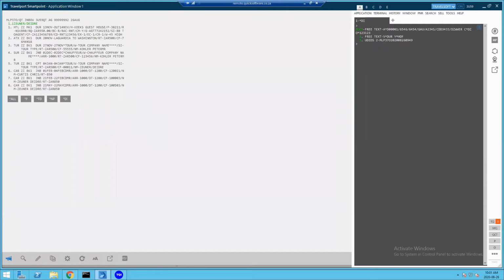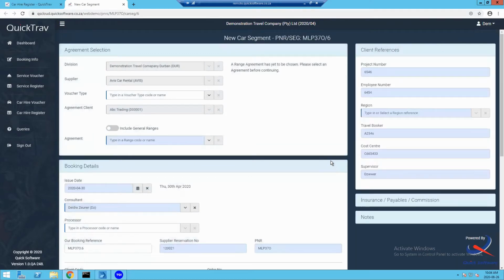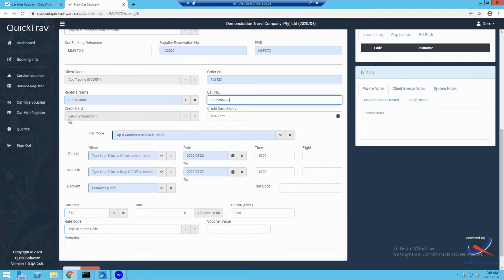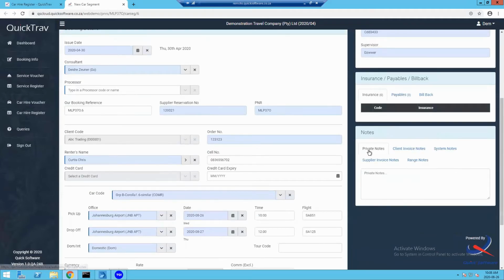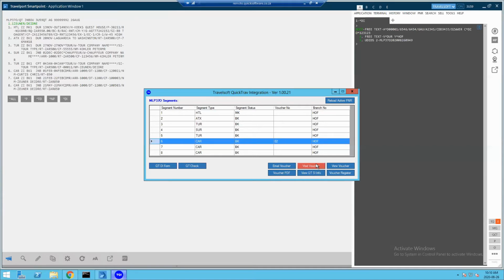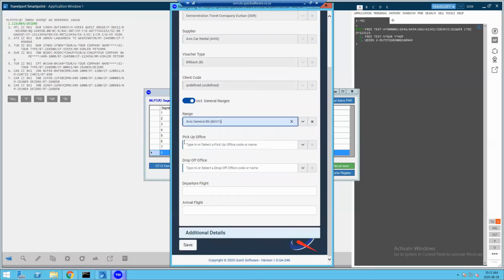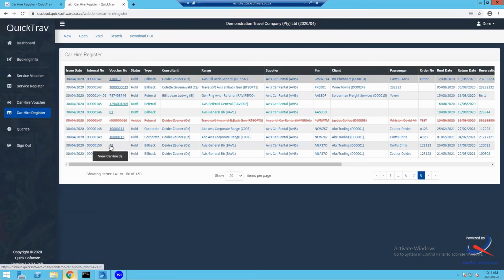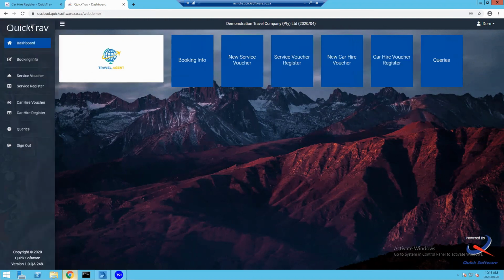TQI & WebApp - Car hire (Manual and Automatic Vouchers)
Quick Software

TQI & Web Docs -  Car hire (Manual and Automatic Vouchers)